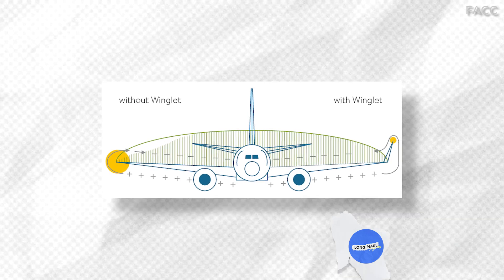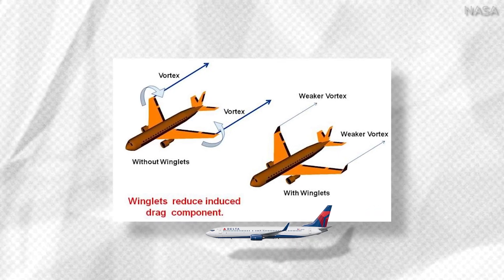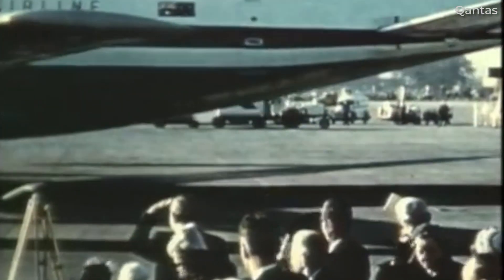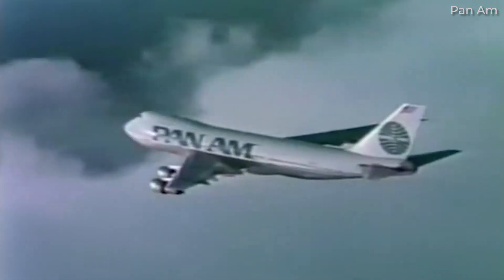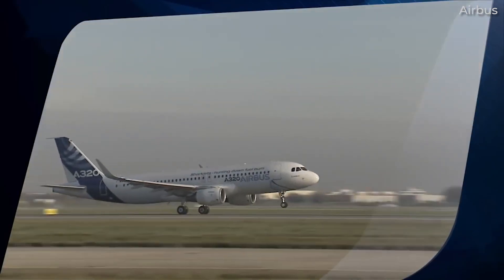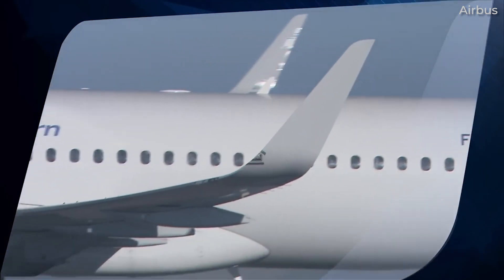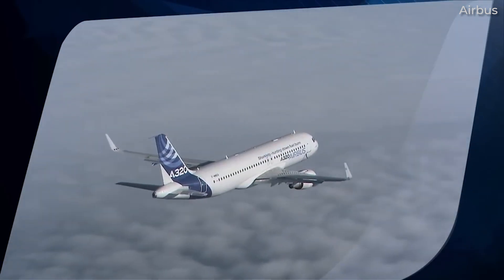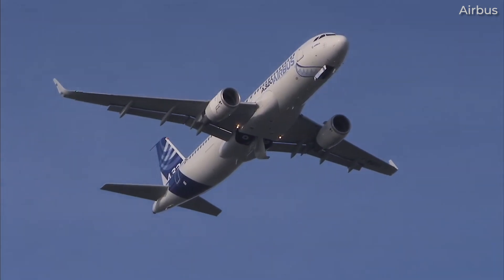Why Boeing Has Winglets And Airbus Has Sharklets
If you have ever looked at an aircraft, you might have noticed a variety of designs on the end of aircraft wings. If we were to describe these designs to a child, we could say that some wingtips are tall and thin while others are more short and stubby. Others have extensions coming from both the top and bottom. These protrusions are called winglets on Boeing aircraft, but they go by the name of Sharklets on Airbus aircraft. Ultimately, however, both provide a significant role in reducing drag. But how do they work, and what exactly is the difference? Let's explore this topic in today’s video!